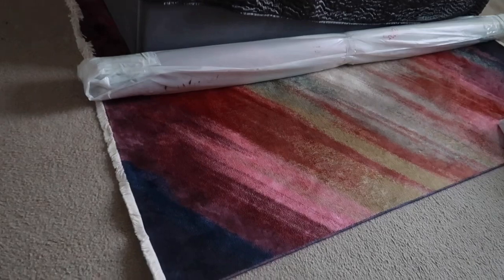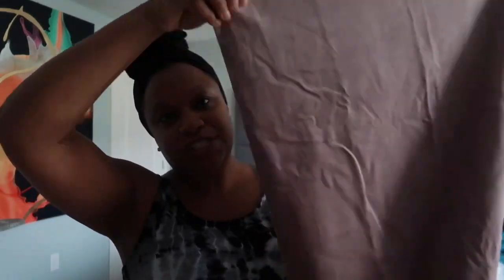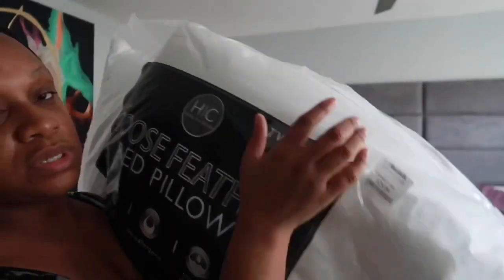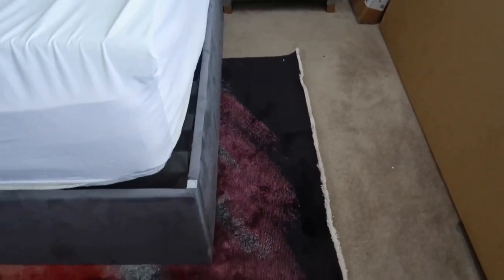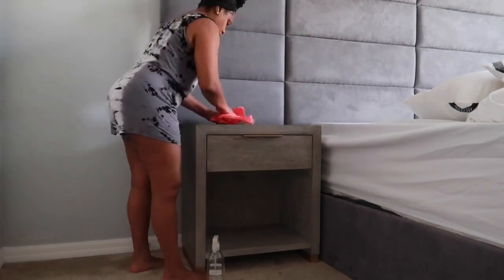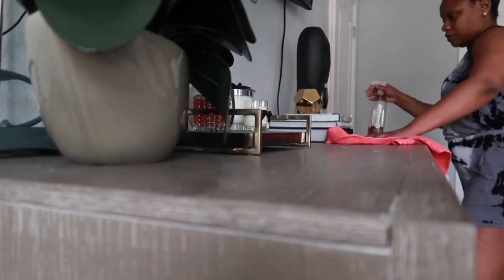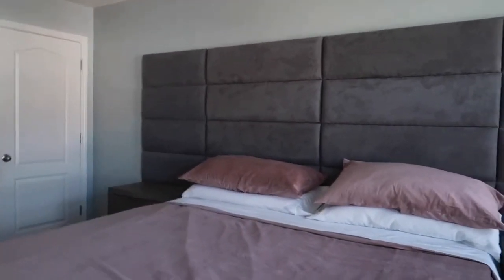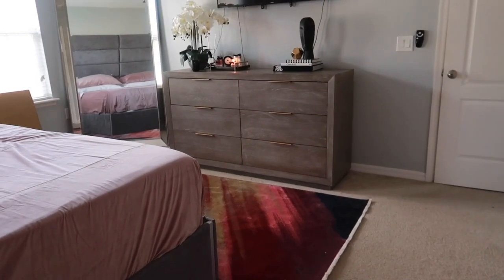CB2 BEDDING!!//BEDROOM REDESIGN!!//MODERN GLAM!!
Hi Lifestyle Lovers! ❤️ I hope you enjoy the video! ☺️

Links to bedding below 👇🏽